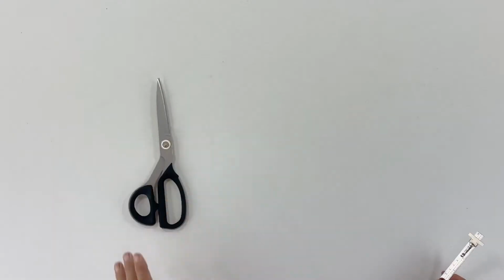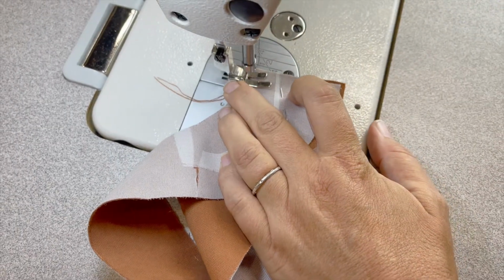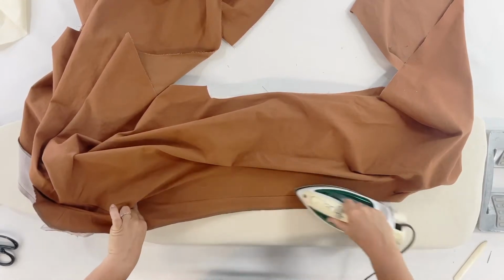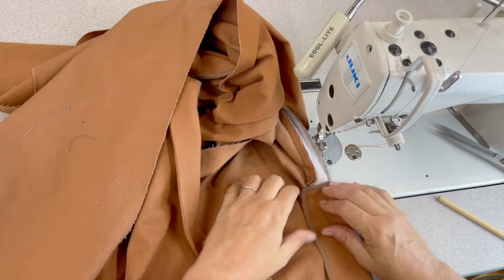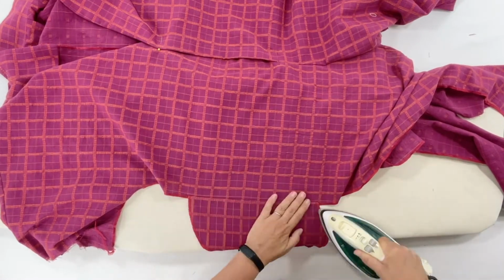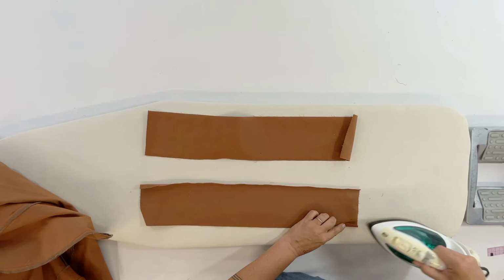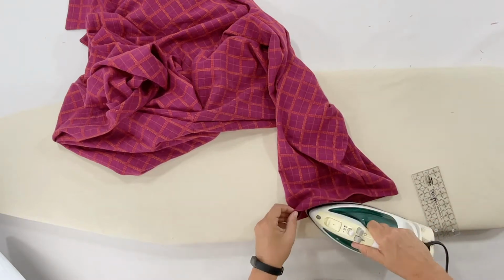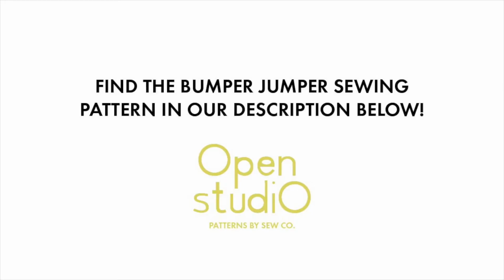Bumper Jumper Sew Along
Follow along as we sew up our new Bumper Jumper jumpsuit pattern. The loose fit gives you many variations for fit - make a belt with the fabric scraps and cinch it at the waist or just let it go and watch it become your favorite travel outfit. It has side pockets, of course, and the sleeve cuffs are finished to allow for a roll up or a roll down.